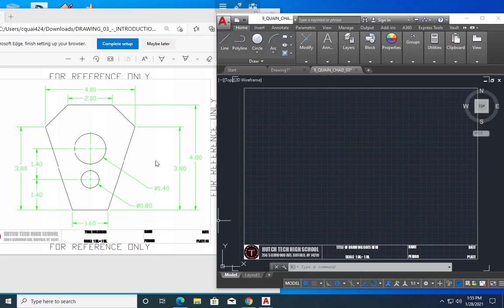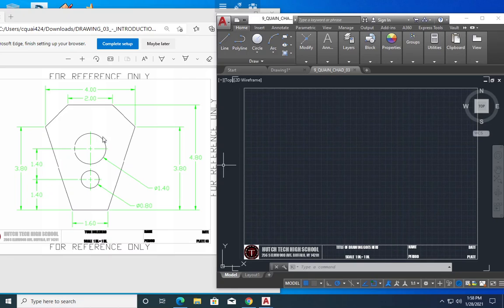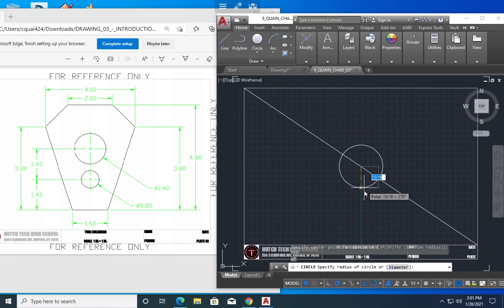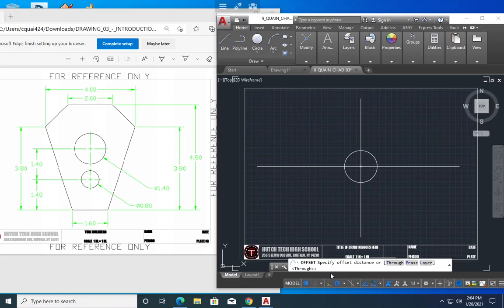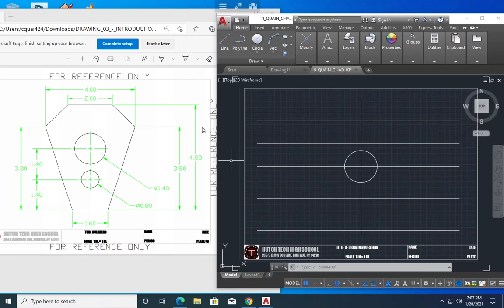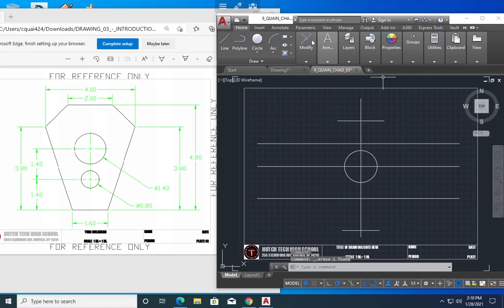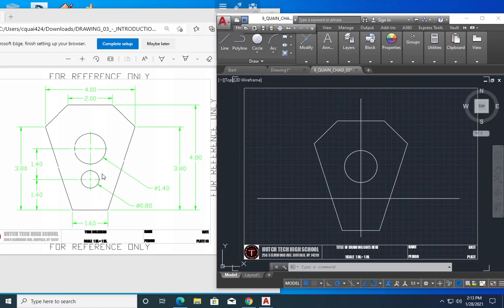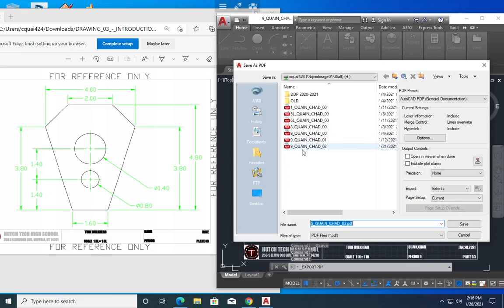INTRO TO AUTOCAD PLATE 03- TUBE BULKHEAD